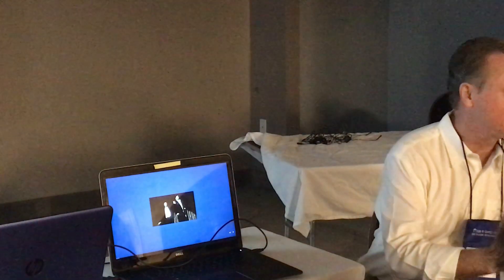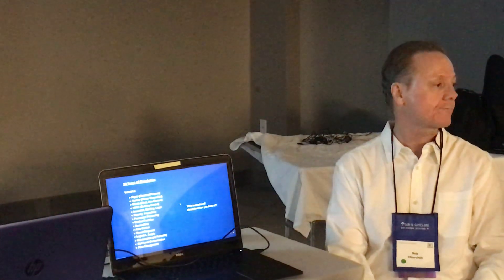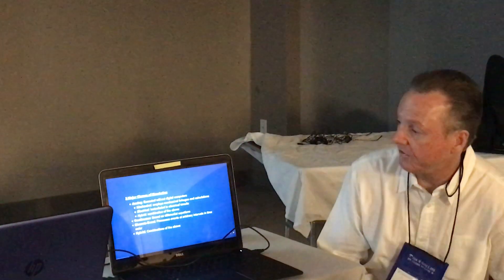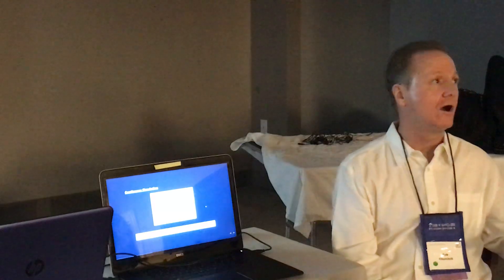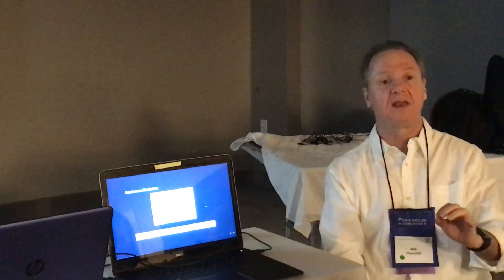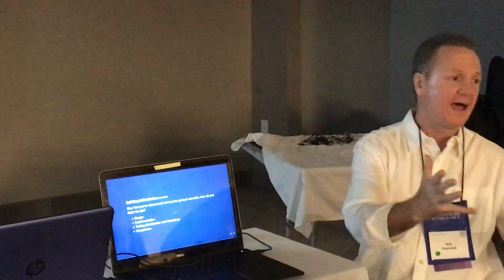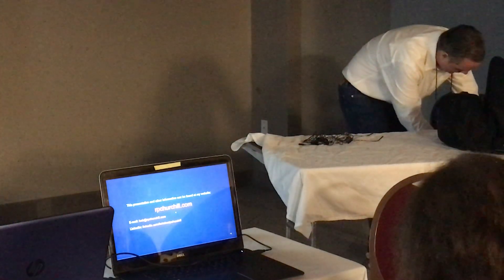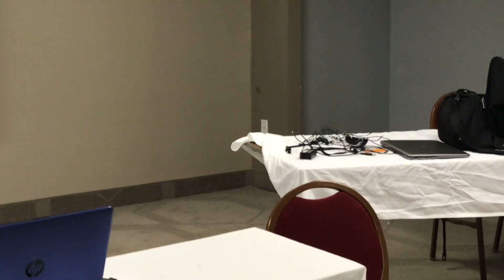20190120 RPC Computer Simulation, Orlando Mensa RG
This presentation was given in Orlando on Saturday, January 20, 2019 at the yearly Mensa Regional Gathering.